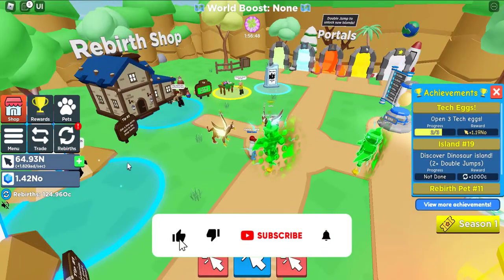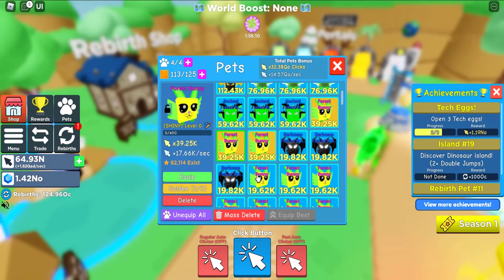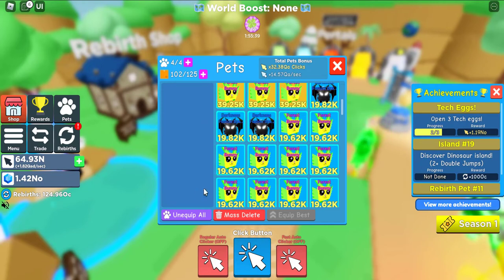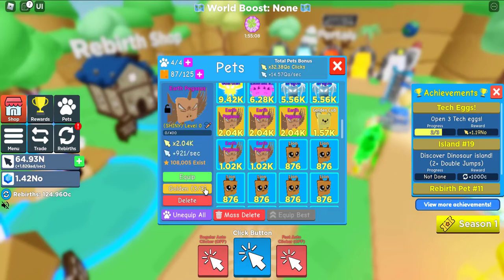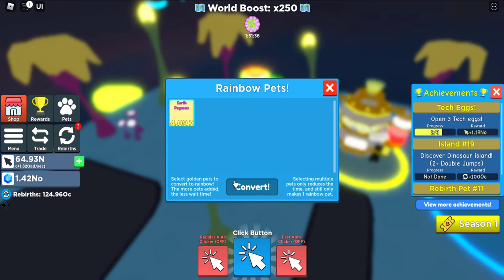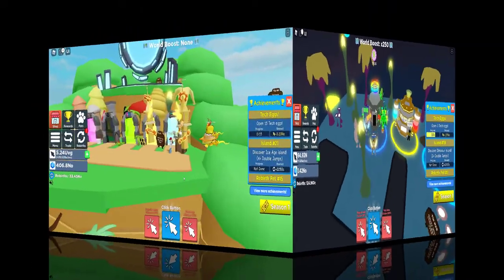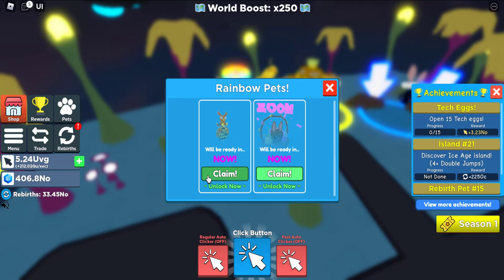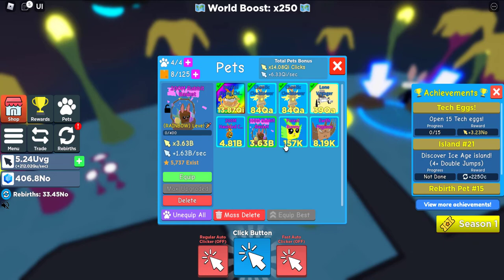Making RAİNBOW PETS in Clicker Simulator!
How to do RAİNBOW pets in clicker simulator!
How to do GOLDEN pets in clicker simulator!
How to do SHİNY pets in clicker simulator!

The list below details the ratios between number of pets and amount of time.
    1 pet = 2 days
    2 pets = 1 day
    3 pets = 12 hours
    4 pets = 6 hours
    5 pets = 3 hours
    6 pets = 1 hour